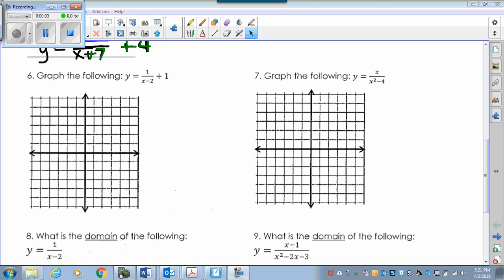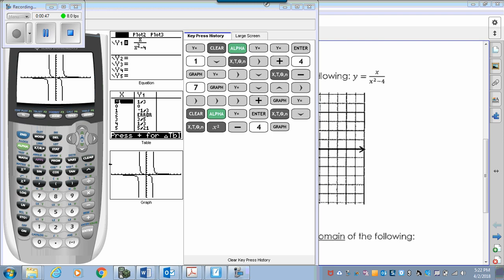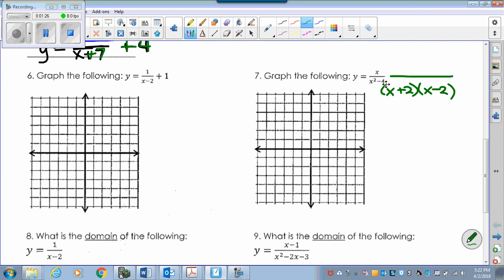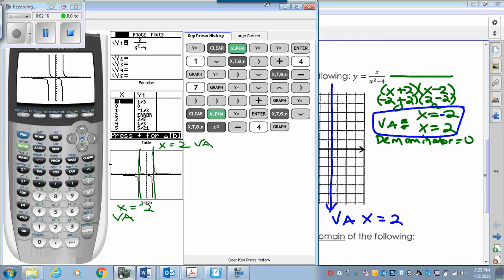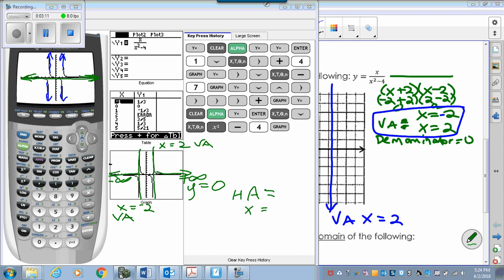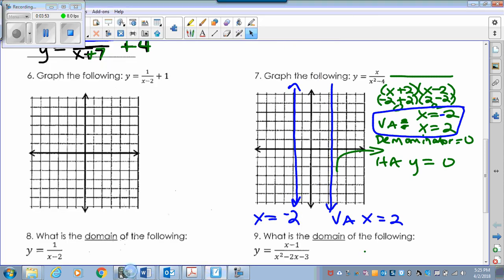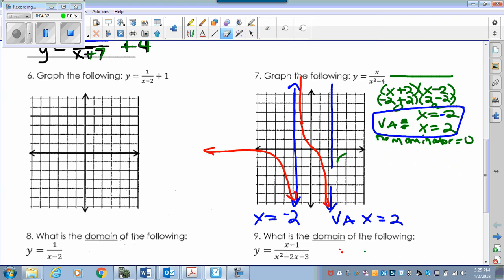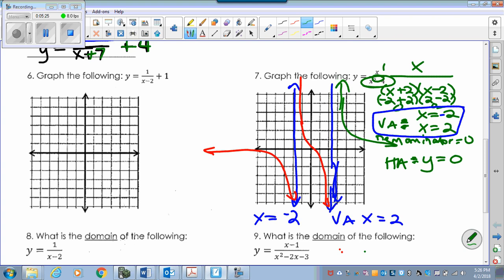U6 Review Graphing a Rational Function #7